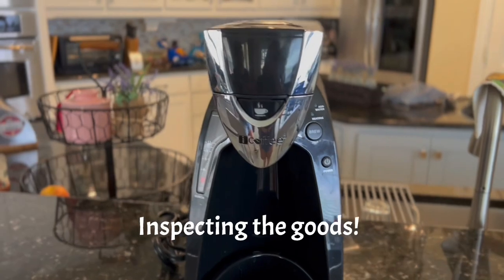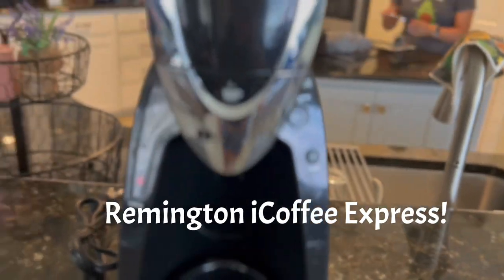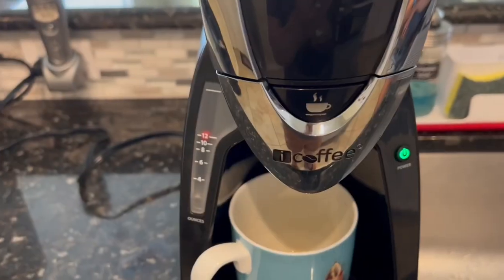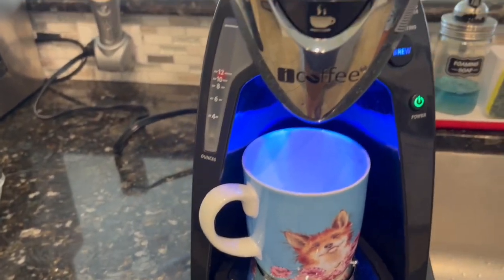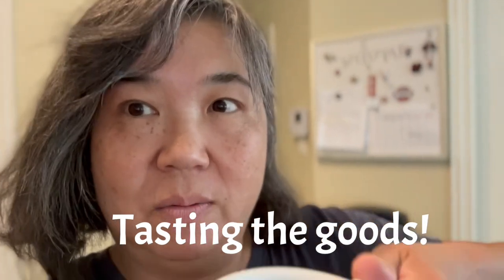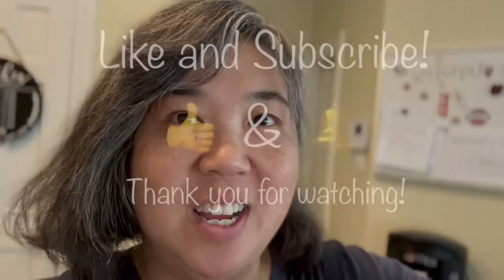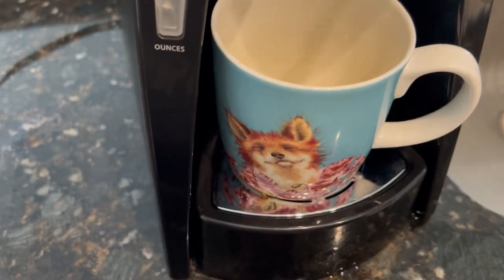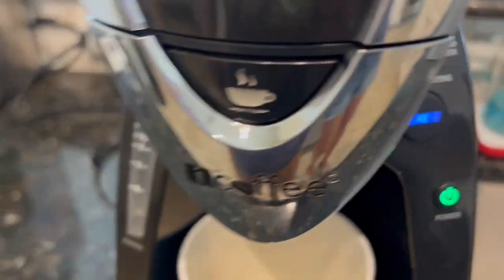$10 Coffee Maker!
Dori found a barely used coffee brewer that retailed for $100 at Bed, Bath & Beyond!